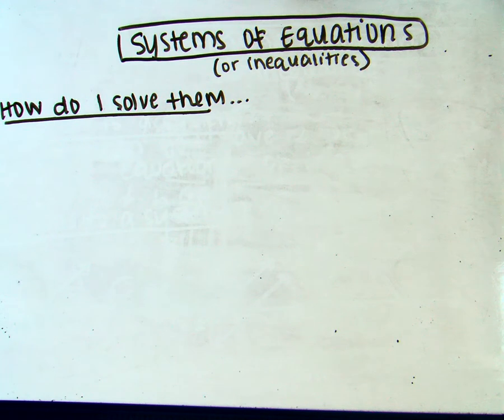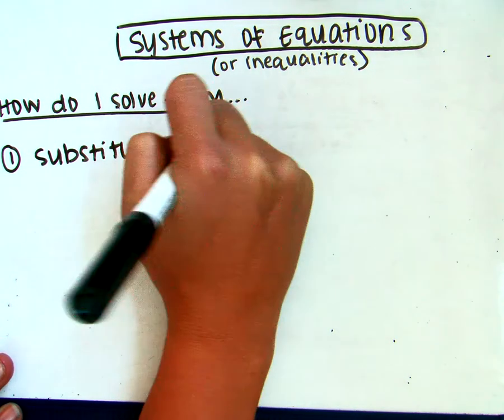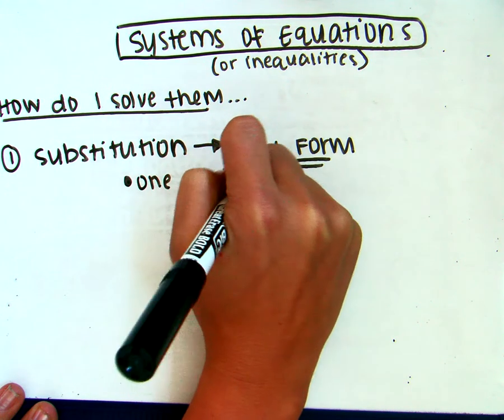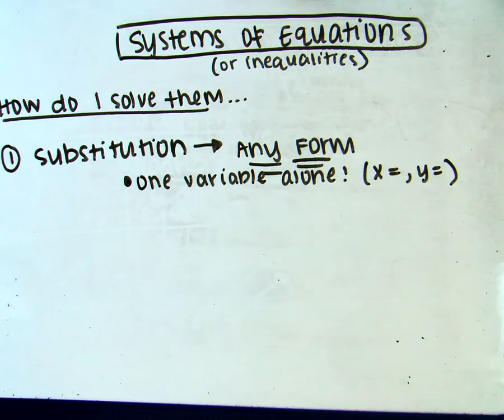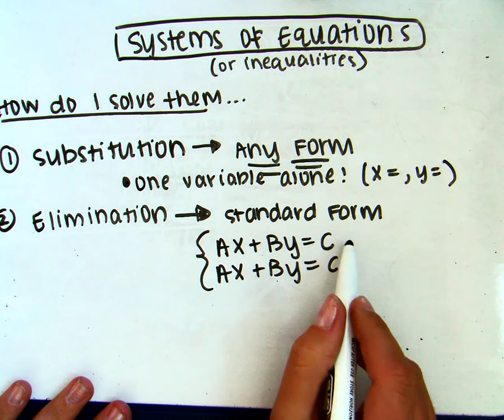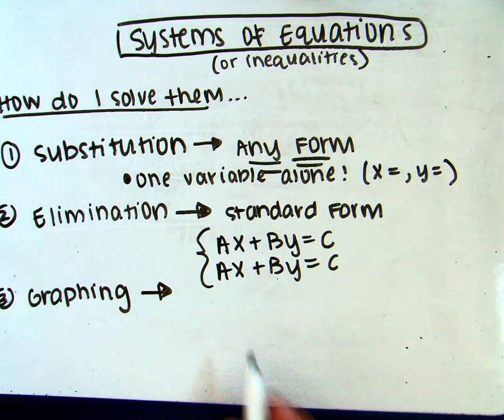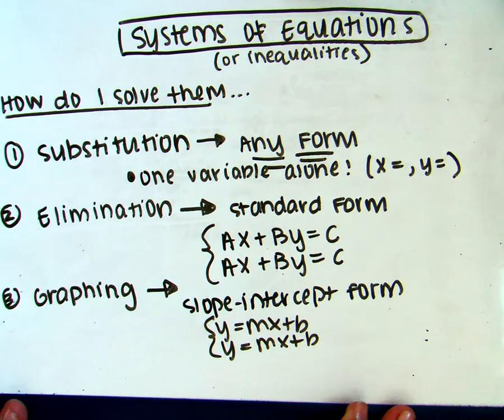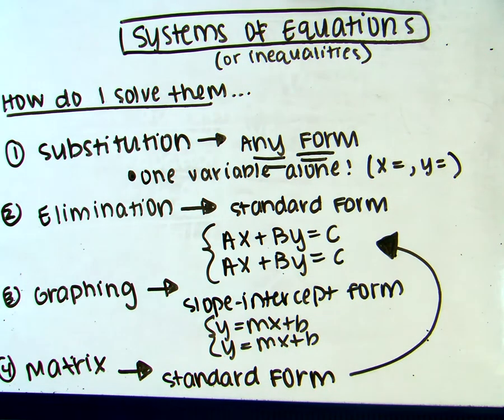Algebra I Systems How to Solve them